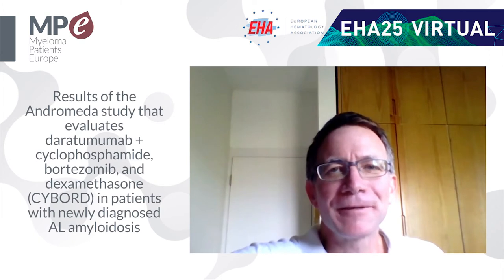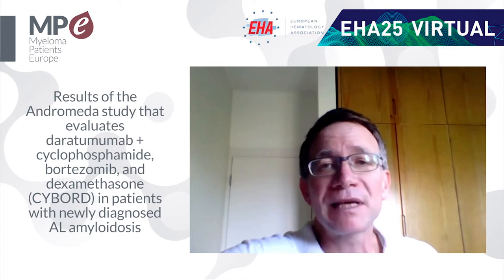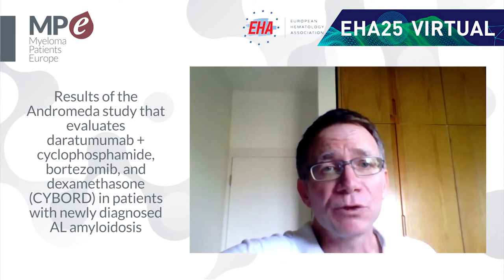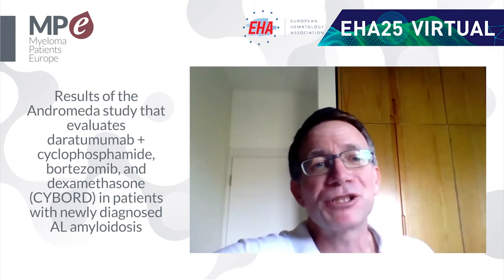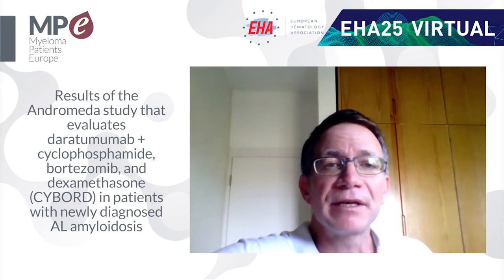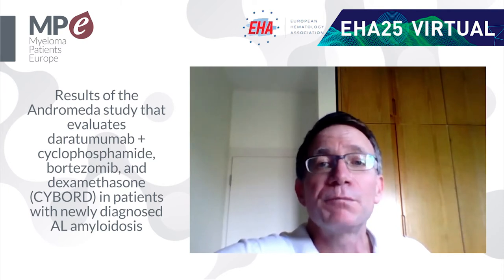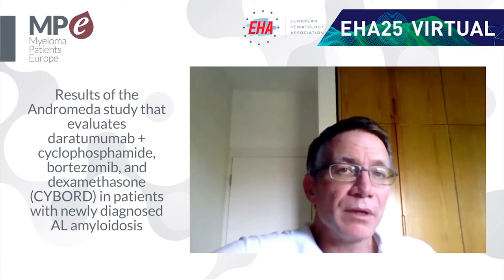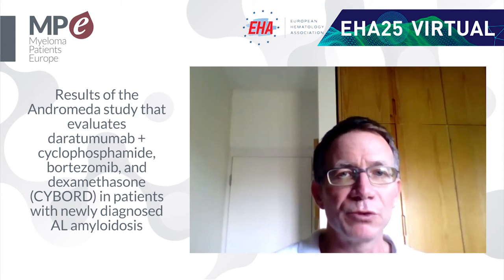EHA25 Virtual - AL amyloidosis highlights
MPE interviewed Dr Moshe Gatt, Hadassah Hebrew University Medical Center, Jerusalem (Israel), and one of the authors of the Andromeda study, to summarise the main updates on AL amyloidosis presented at the European Hematology Association (EHA) Annual congress, held virtually from 11 to 21 June 2020.